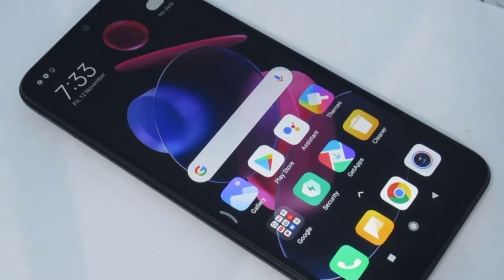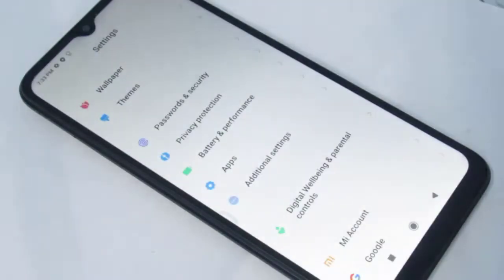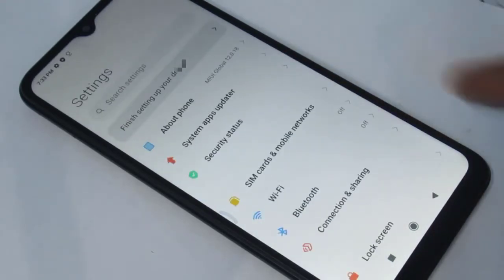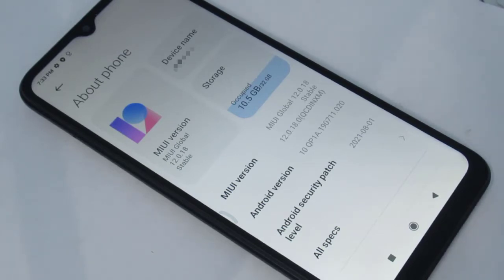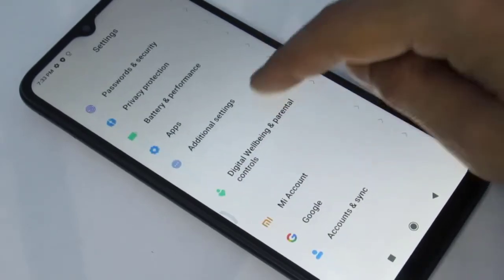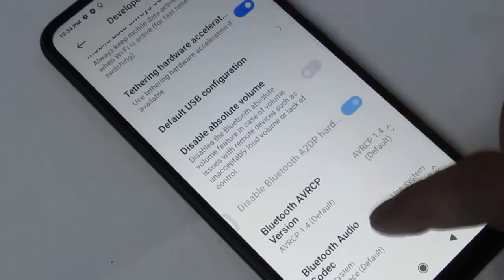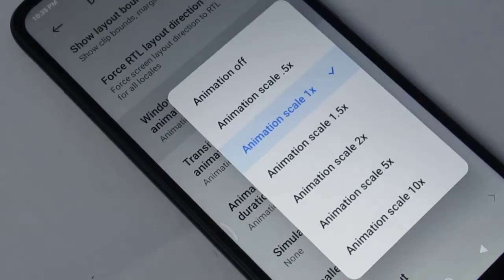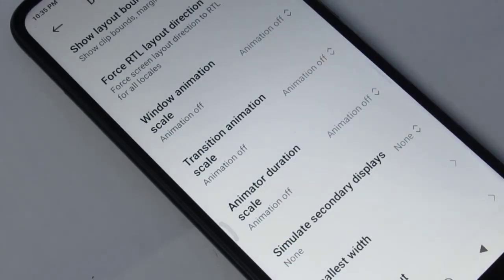How to Speed Up Android Mobile Phone in 2022-2023 || Speed up a slow Android Mobile Phone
This tutorial will help you to speed up your slow android mobile phone.